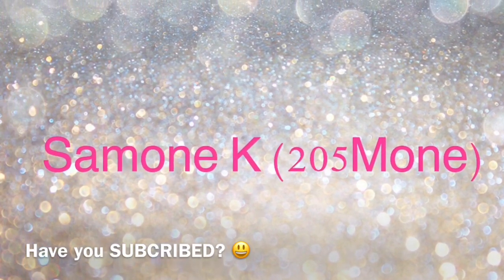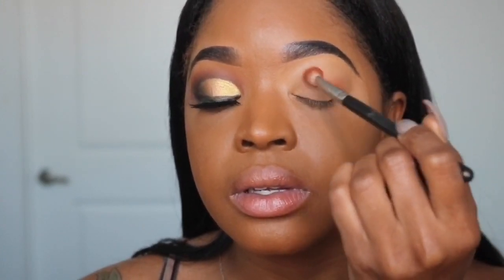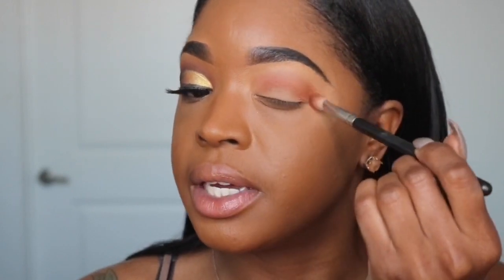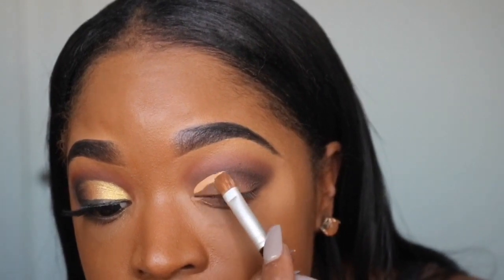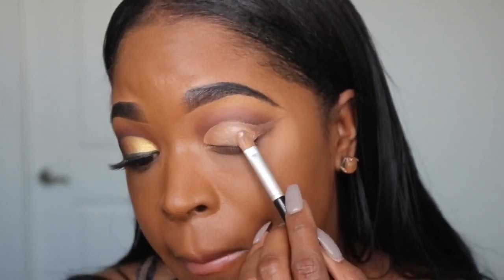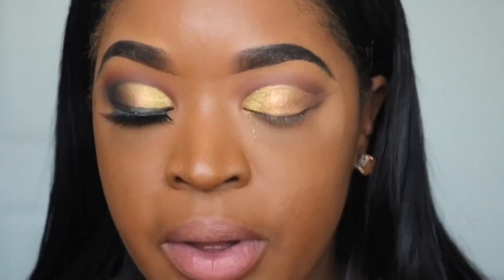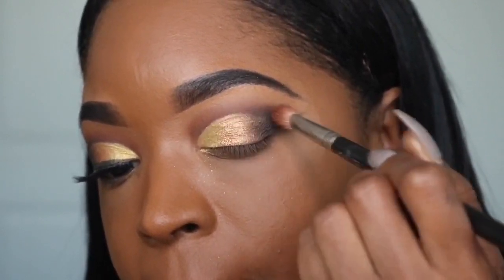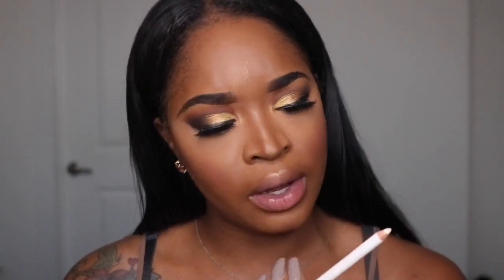Juvia's Place Saharan Palette | How to do a BOMB Cut Crease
Connect W/ Me:
SC:monemua